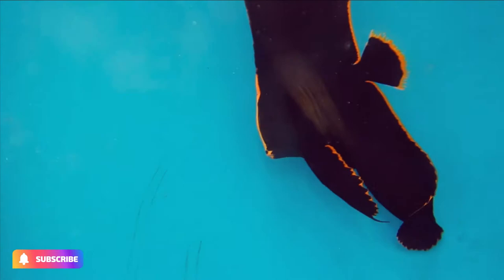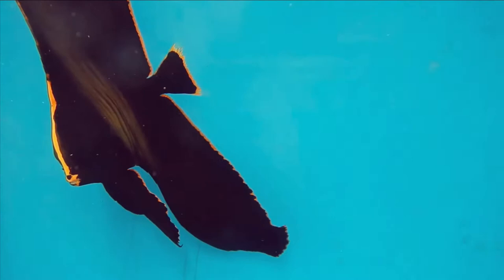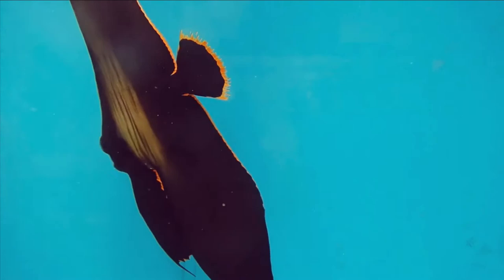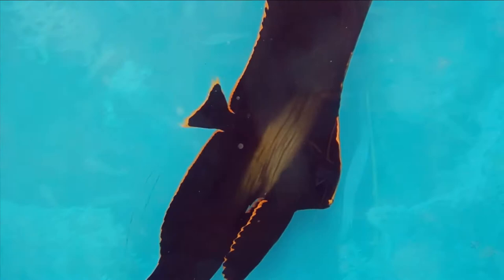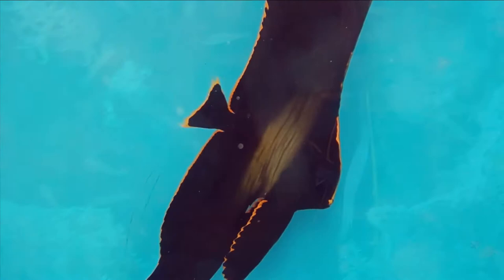Pinnate Batfish - Platax pinnatus - Marine Aquarium Fish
Pinnate Batfish are harder to establish in the aquarium than others, which is unfortunate in view of their spectacular appearance. It is difficult to wean them onto a varied diet of inert foods. Keeping them on their own should help, and they may eventually become tame enough to take food from the fingers. The red edging around their bodies disappears with age.

The red edging makes the fish resemble an inedible flatworm (Platyhelminth) when lying horizontally

ORIGINS Ranges from East Africa and the Red Sea to the,

central area of the Indo-Pacific region.,

SIZE 16 in (41 cm).,

DIET Live brine shrimp; thawed marine foods.,

WATER Temperature 77–79°F (25–26°C); alkaline (pH 8.1–8.3) with SG 1.021–1.024.,

TEMPERAMENT Safe with nonaggressive, larger fish.